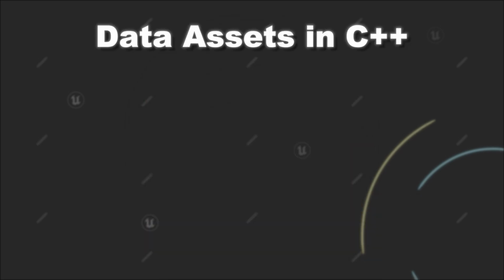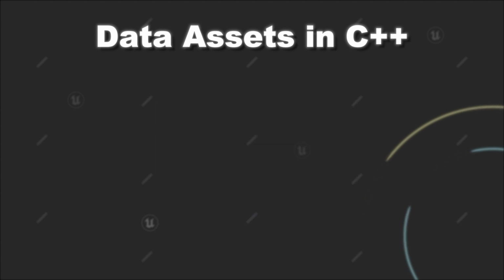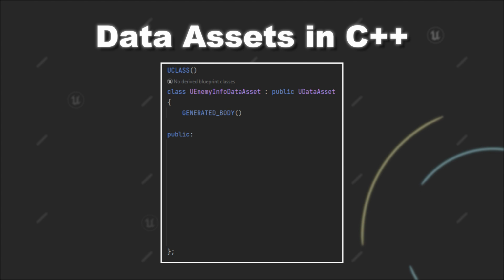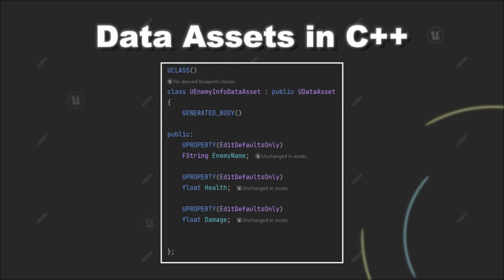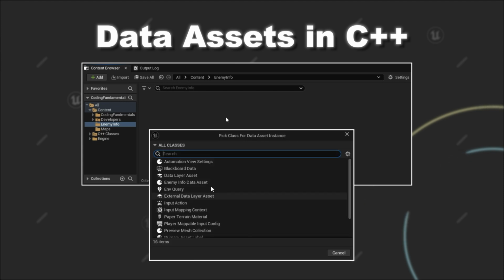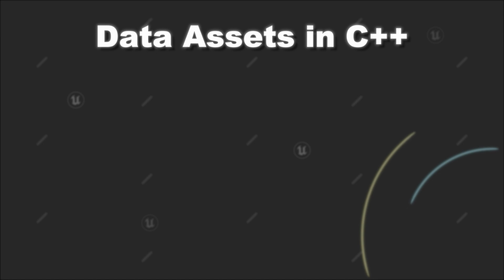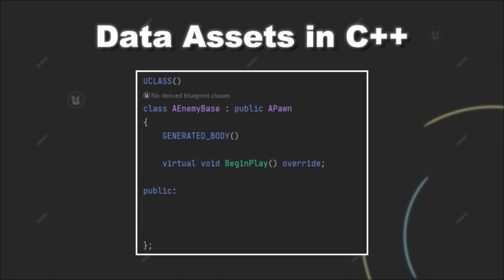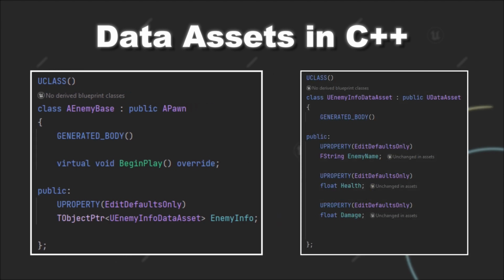Data Assets in C++ for Unreal Engine in 5 Minutes!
Ever wondered what Data Assets are when working in Unreal Engine?
In this video, I will explain how you can use and create Data Assets in C++ when working in Unreal Engine.  Additionally, I will explain to you the difference between a Data Asset and a Primary Data Asset.